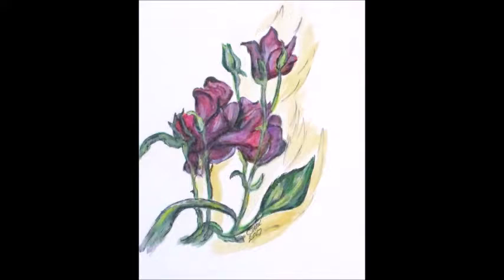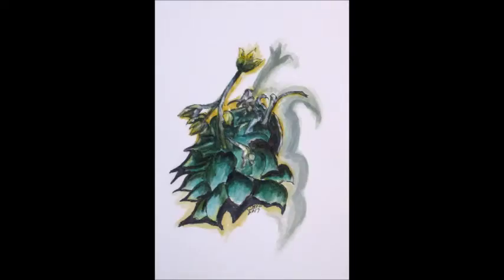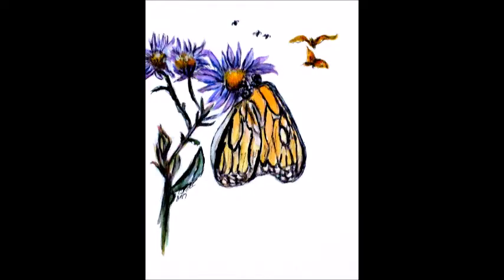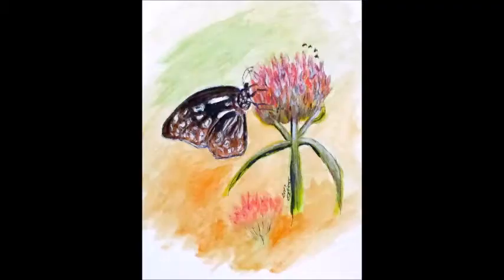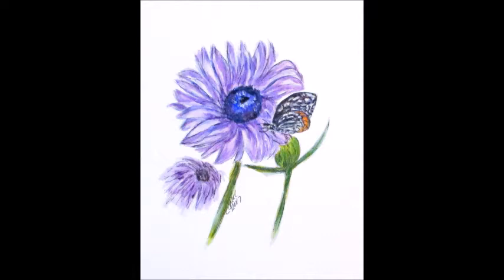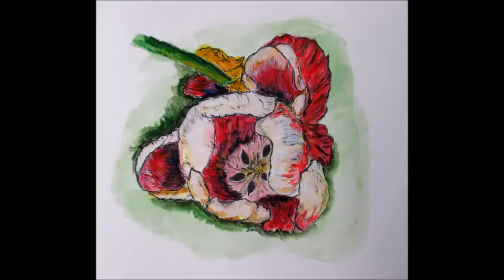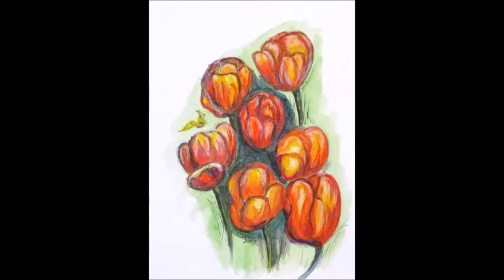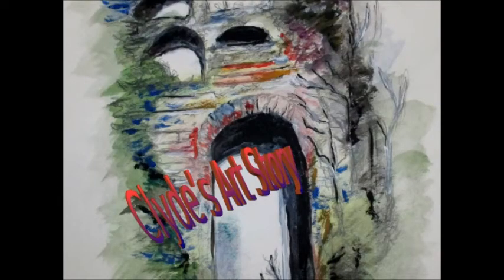Clyde's Art Story Episode 03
Title: Flowers & Butterflies, Episode 03 is a short one, demonstrating a new water color technique for flowers. To view more of Clyde's art work please